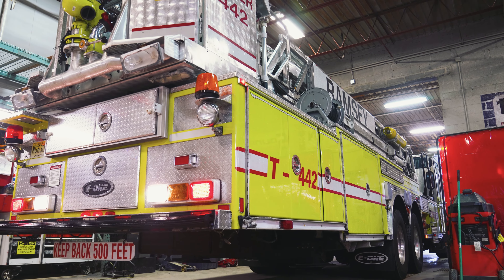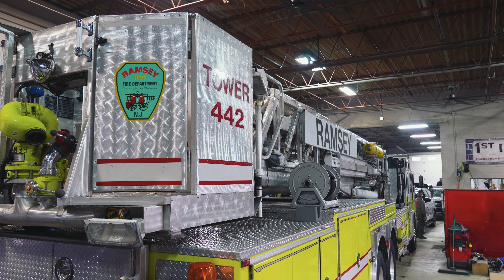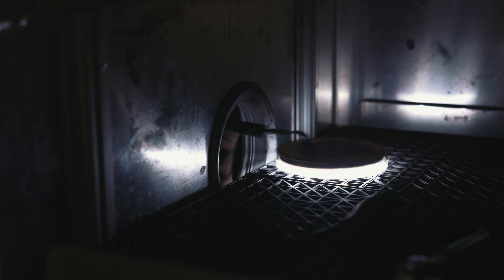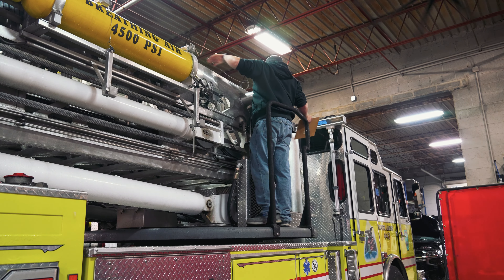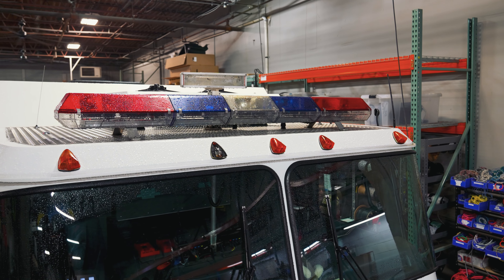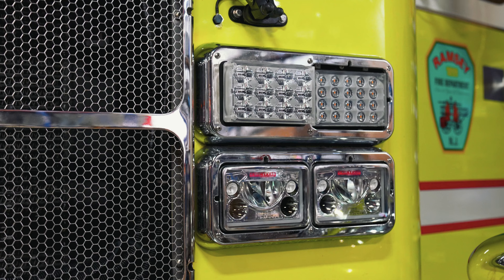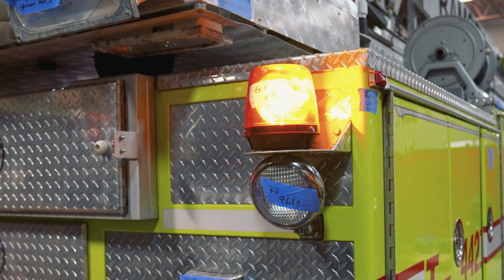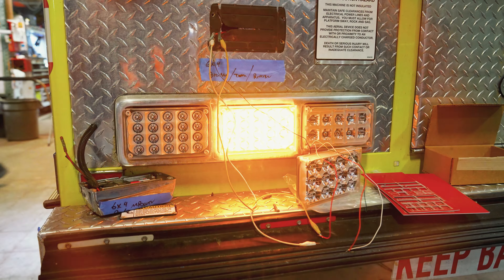FIRE TRUCK LED LIGHTS UPGRADE | 10-75 Emergency Vehicles | PART 1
They asked us to upgrade ALL LIGHTS on this truck, check out part 1 of this project!